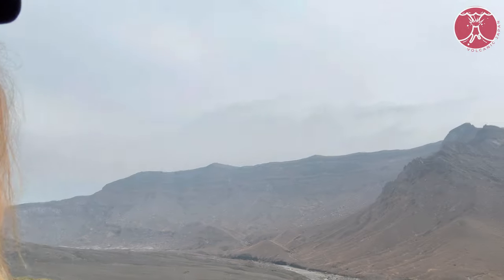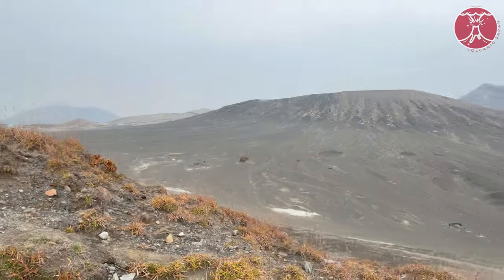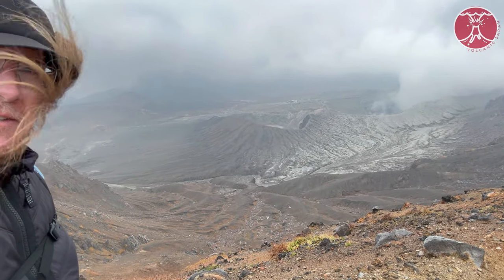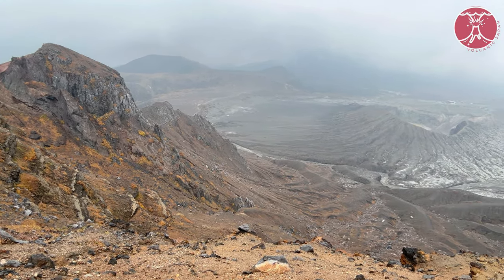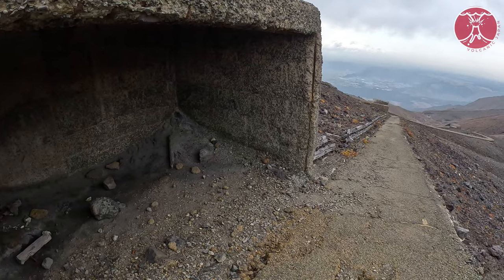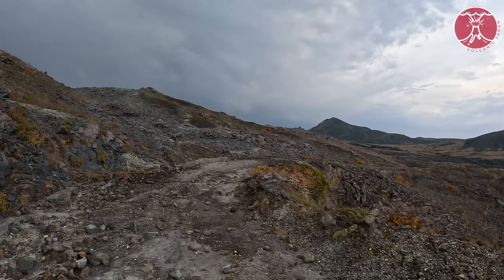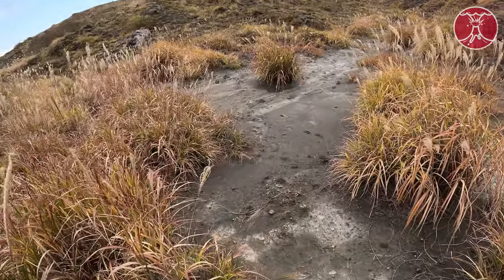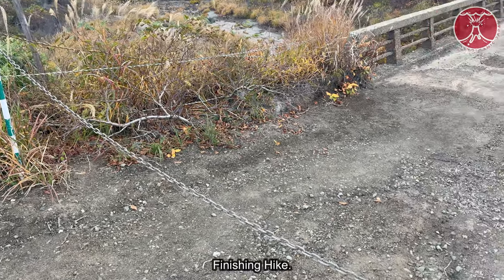Hiking Japan's Largest Volcano - Mount Aso 阿蘇山 - Kumamoto - 10/27/2023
Mount Aso is an active volcano and is one of the 55 that are continuously monitored by JMA (Japan Meteorological Agency). for Info, Maps, and Warnings which link to both GSJ and JMA websites and data.

Volcano No. - J33
Volcano name - Aso San
Geologic code - Q3m
Main activity period - Late Pleistocene - Holocene
Activity period / recent activity - From 0.09 Ma.
Latest eruption - AD 2020
Volcano type - Composite (compound) volcano, Pyroclastic cone
Representative rock type - Intermediate
Main rock type - Dacite, Andesite, Basalt
Height above sea level - 1592 m (Takadake)
Record of eruption & disaster - 20 Oct 2021 Phreatomagmatic eruptions: Ash fallout and pyroclastic flow.

About: Mount Aso (阿蘇山, Aso-san), is also known as Aso Volcano and in this sense is the largest active volcano in Japan, and is among the largest in the world. Common use relates often only to the somma volcano in the centre of the Aso Caldera. It stands in Aso Kujū National Park in Kumamoto Prefecture, on the island of Kyushu. Its tallest peak, Takadake, is 1,592 meters (5,223 ft) above sea level. Mount Aso is in a large caldera (25 kilometers (16 miles) north-south and 18 km (11 mi) east-west) with a circumference of around 120 km (75 mi), although sources vary on the exact distance.

The central cone group of Aso consists of five peaks, often called the "Five Mountains of Aso" (阿蘇五岳): Mt. Neko, Mt. Taka (also called Takadake or Taka-Dake), Mt. Naka (also called Nakadake or Naka-Dake), Mt. Eboshi, and Mt. Kishima (also called Kishimadake or Kishima-Dake ). The highest point is the summit of Mt. Taka, at 1592 m above sea level. The crater of Mt. Naka, the west side of which is accessible by road, contains an active volcano which continuously emits smoke and has occasional eruptions. Only the northernmost crater (the first crater) has been active for the last 70 years—1974, 1979, 1984–1985, 1989–1991, 2009, 2011, 2015, 2016 and 2021.

The present Aso Caldera formed as a result of four huge caldera eruptions occurring over a range of 90,000–300,000 years ago. The caldera, one of the largest in the world, contains the city of Aso as well as Takamori and Minamiaso enclosing the caldera extends about 18 km east to west and about 25 km north to south. Viewpoints from the somma overlooking the caldera are perched upon lava formed before the volcanic activity which created the present caldera. Ejecta from the huge caldera eruption 90,800 years ago covers more than 600 km3 and roughly equals the volume of Mount Fuji; with a pyroclastic flow plateau that covered a significant part of Kyushu.

Volcanic ash from Mount Aso and Mount Kujū plays a crucial role in maintaining and replenishing the tidal flats of the Ariake Sea, which are among the largest in Japan. Several of the flats have been designated as Ramsar sites. The ash is carried from the volcanoes to the coastline by the Chikugo River, which has its source located on Aso as well. (Source: Wikipedia)

Geological Summary: The 24-km-wide Asosan caldera was formed during four major explosive eruptions from 300,000 to 90,000 years ago. These produced voluminous pyroclastic flows that covered much of Kyushu. The last of these, the Aso-4 eruption, produced more than 600 km3 of airfall tephra and pyroclastic-flow deposits. A group of 17 central cones was constructed in the middle of the caldera, one of which, Nakadake, is one of Japan's most active volcanoes. It was the location of Japan's first documented historical eruption in 553 CE. The Nakadake complex has remained active throughout the Holocene. Several other cones have been active during the Holocene, including the Kometsuka scoria cone as recently as about 210 CE. Historical eruptions have largely consisted of basaltic to basaltic-andesite ash emission with periodic strombolian and phreatomagmatic activity. The summit crater of Nakadake is accessible by toll road and cable car, and is one of Kyushu's most popular tourist destinations. This volcano is located within the Aso, a UNESCO Global Geopark property. (Source: Global Volcanism Program)